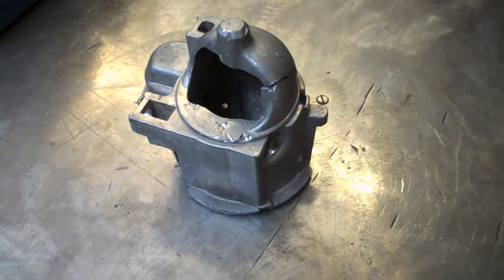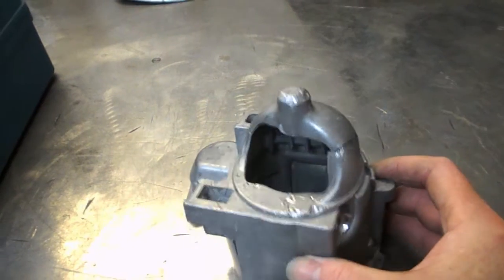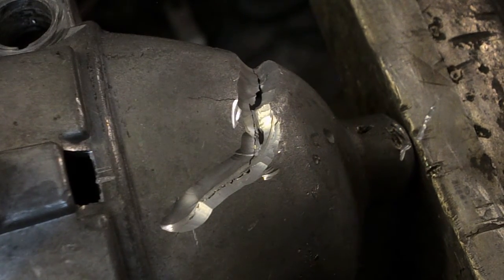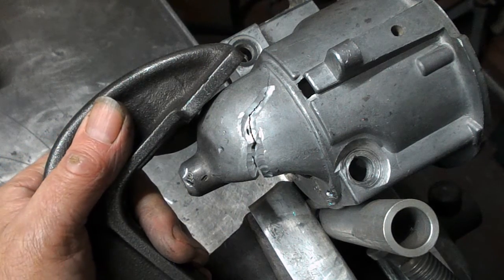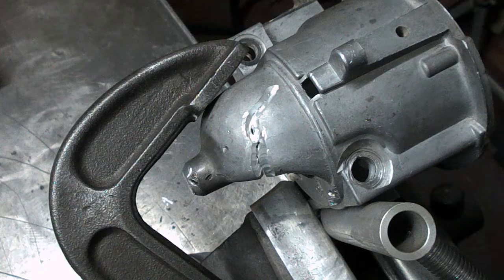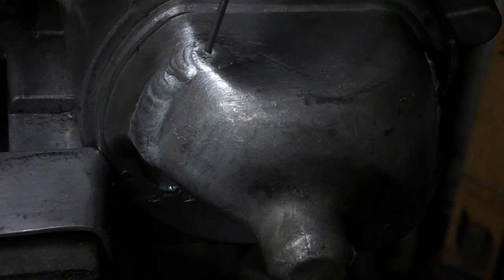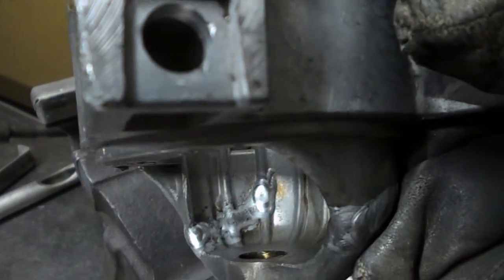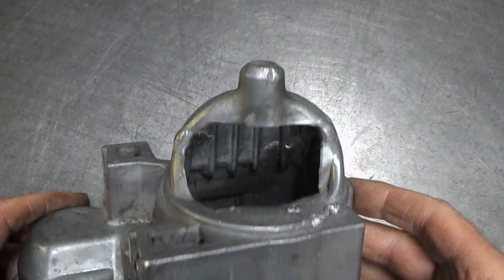Starter Motor End Case repair. POV (almost!) cast Aluminium TIG welding.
This starter motor end case was brought in to us with some pretty bad cracks in it & we were asked if we could repair it because they couldn't find a replacement in the U.K. It would take 4 weeks to get one imported & they were hoping to get the car up and running again sooner than that. The big problem with the case though, was that it was not just cracked but was also distorted such that the bush in the end did not line up with the centre-line of the motor. All we could do was to try and push/pull the case into line and weld it up while it was being held & hope that it would line up when it was done. It didn't! Good cast Aluminium TIG welding practice though...
Tools & equipment used in this video:-
Makita GD0600 Die Grinder.
Hobart "Beta-Wave" BW 320 AC/DC TIG Welder.